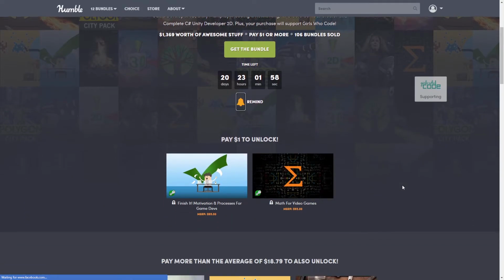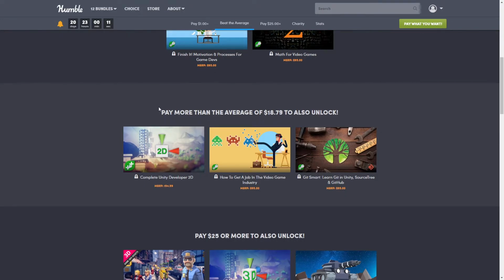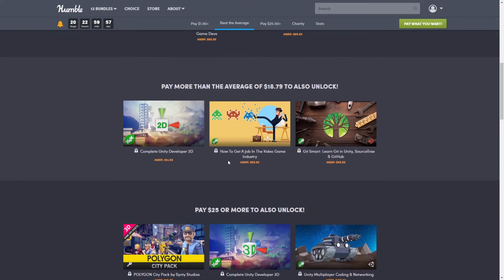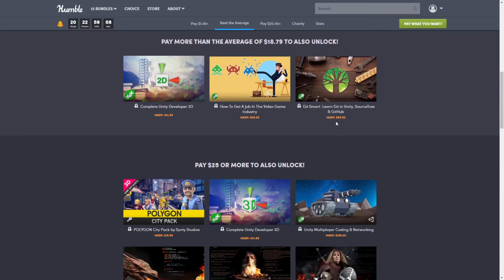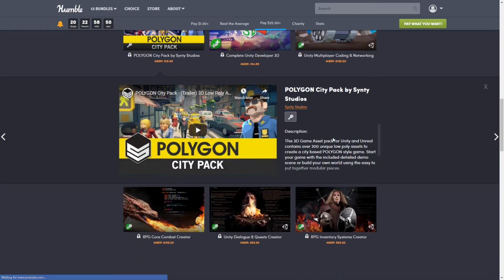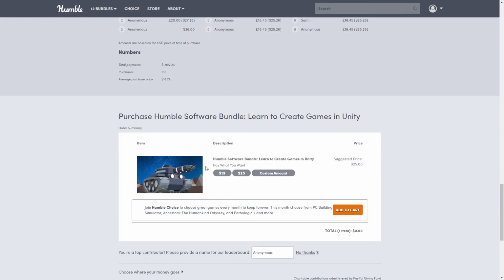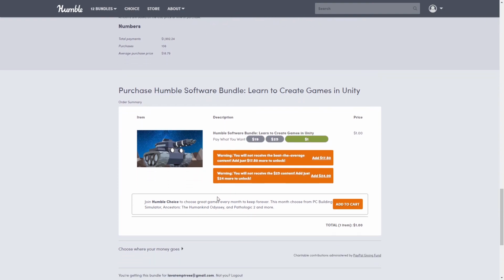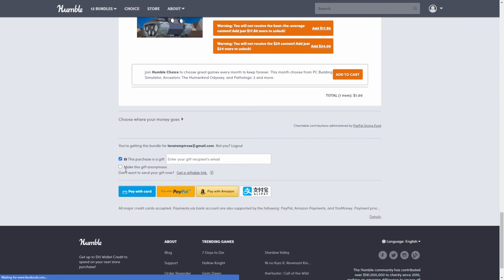Humble Bundle ~ Learn to Create Games in Unity Software Bundle ~January 2021 😍💜😍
Humble Bundle Description ~ Get ready to kickstart your game development career with software like Complete Unity Developer 2D, Complete Unity Developer 3D, and Unity Multiplayer: Intermediate C# Coding & Networking. Your purchase of this bundle helps support Girls Who Code, which aims to support and increase the number of women in computer science by equipping young women with the necessary computing skills to pursue 21st-century opportunities.

This bundle launched on January 27, at 11:00 and lasts through February 17, 2021. Pay what you want and support charity!

* I get a bit of money from your purchase without it costing you more. I do not speak on behalf of humble bundle and all opinions are my own.